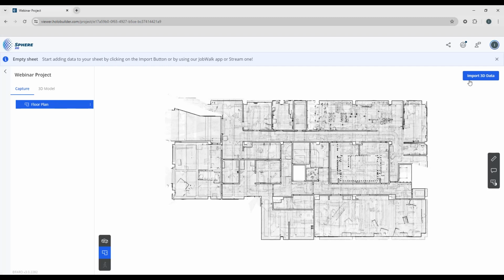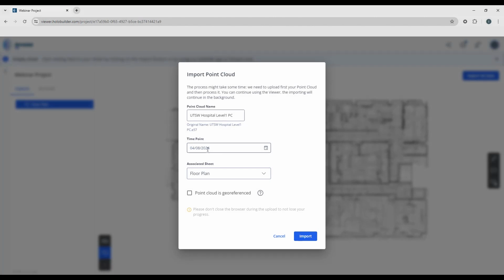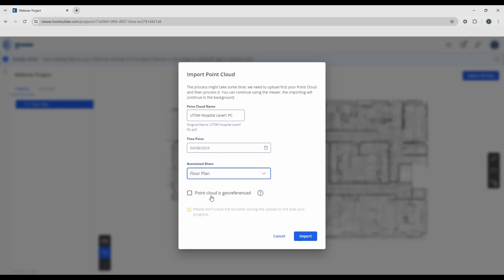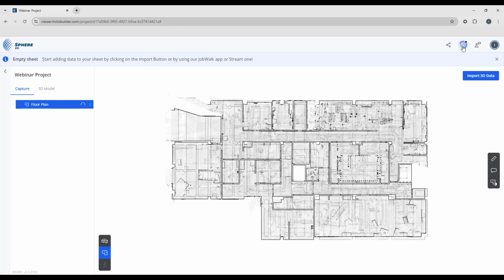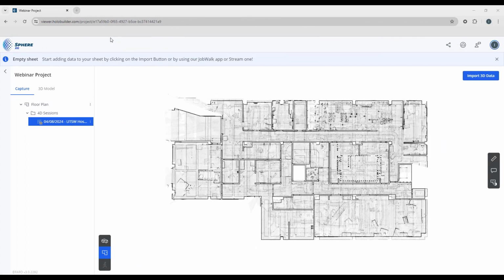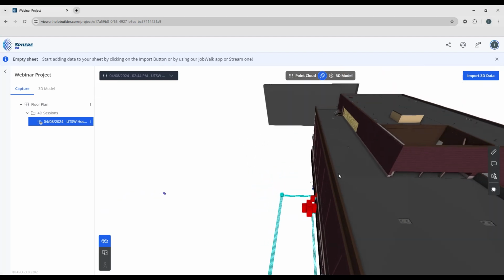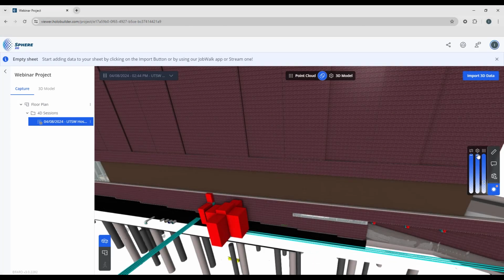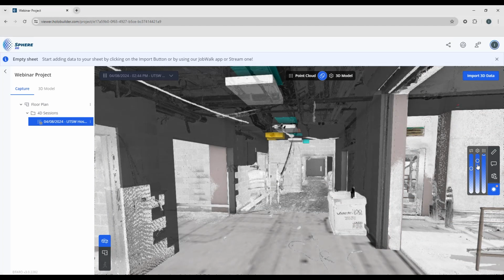FARO Sphere XG Workspace Dashboard - Import and Align a Georeferenced Point Cloud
Let's take a look at how to import and align a georeferenced point cloud into your FARO Sphere XG project, including:
·        Import a point cloud from your computer
·        Align the point cloud
·        Confirm the alignment of the model, sheet and point cloud using the opacity too